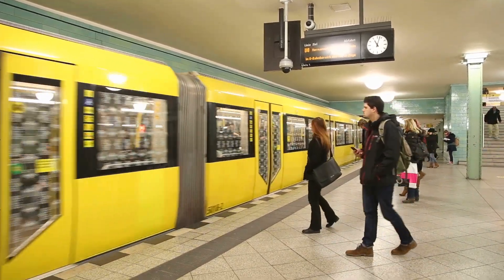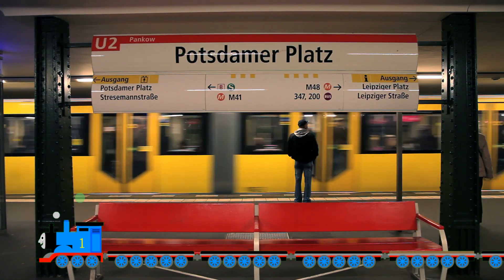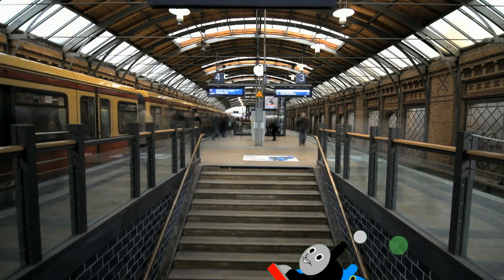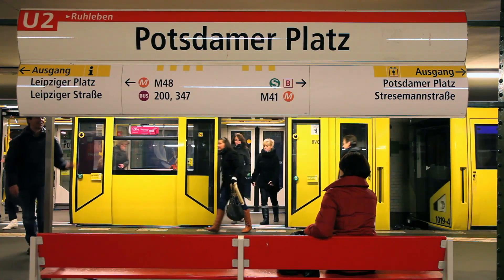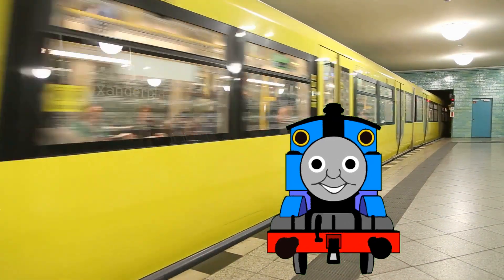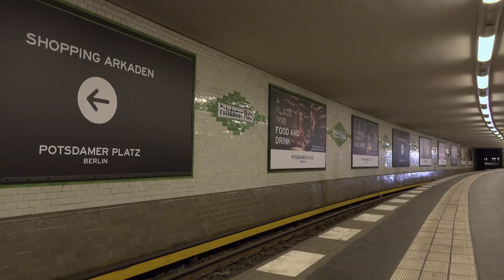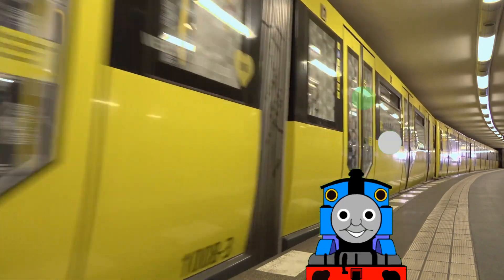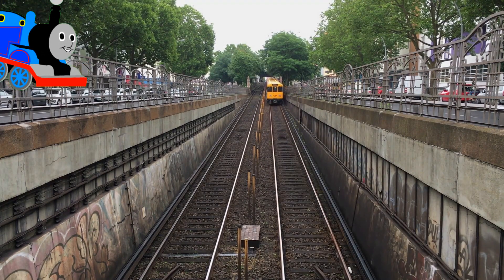Berlin Subway: S-Bahn, U-Bahn, Underground, Tram Facts with Thomas the Train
Today Thomas and Friends are in Berlin at Alexanderplatz, which is the former East German city centre. Alexanderplatz is a rather large square quite close to Berlin’s famous Television Tower, and it is a busy public transport hub, connecting regional trains, S-Bahn, underground (U-Bahn), and tram services. The right place to be for a Train.

In this film Thomas the Train visits Alexanderplatz on a cold February night and take a close look at the available public transport options while Thomas tells yousome Facts about the Berlin U-Bahn.